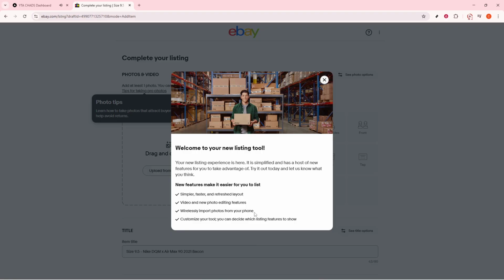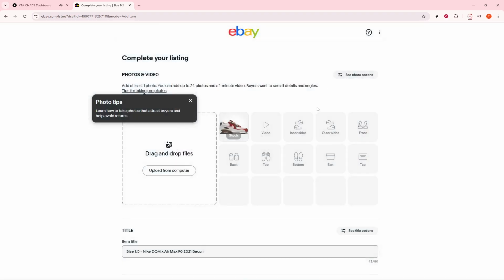How to Do Promoted Listings on eBay Step by Step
Want to boost your sales and get more visibility on eBay? 🚀 This step-by-step guide shows you how to set up Promoted Listings on eBay the right way. Whether you’re a beginner seller or looking to scale your business, eBay’s advertising tools can help you reach more buyers and increase conversions.

In this tutorial, you’ll learn:
✔️ How to create and launch a Promoted Listing campaign
✔️ The difference between Standard and Advanced Promoted Listings
✔️ How to set your ad rates and budget effectively
✔️ Tips to optimize your listings for maximum visibility and sales

Perfect for eBay sellers in 2025 who want to grow their business, drive more traffic, and boost profits with smart advertising strategies. 📈